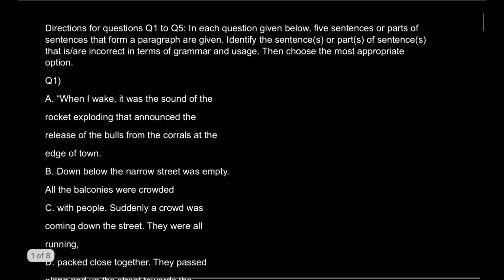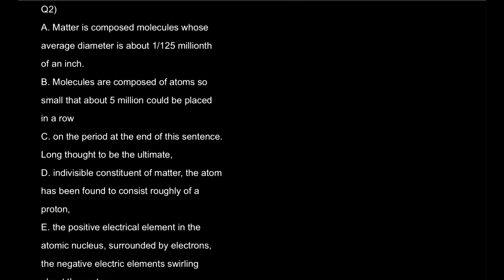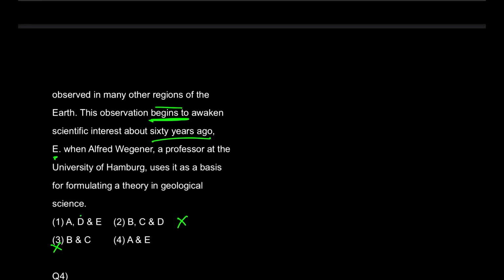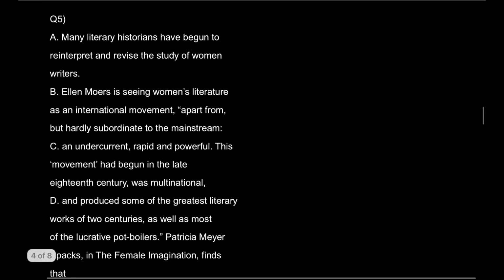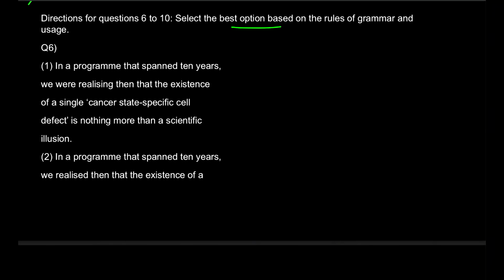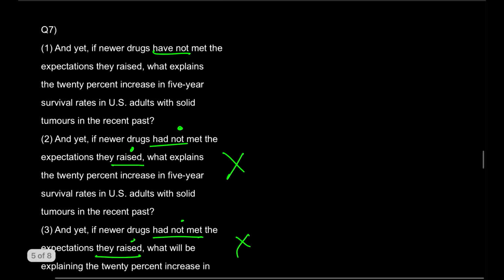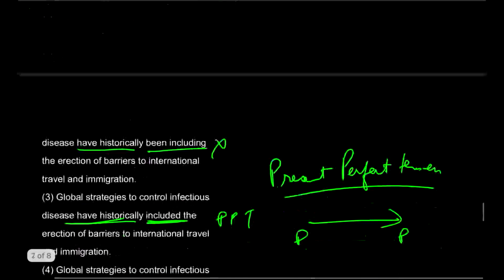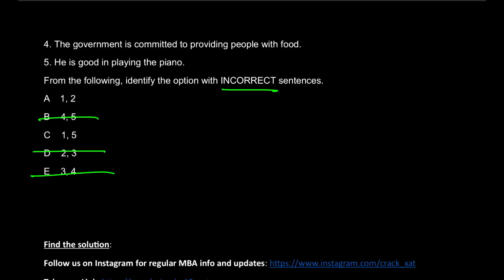How To Solve Error Detection Questions| Grammar for XAT - 2| How to approach Grammar in xat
This video will help you in understanding the approach with which the MBA aspirant should attack the Grammar Questions.

Static GK
Important Days in January
Current Affairs
General Awareness
Psychometric Test
CMAT 2022
MICAT 2022
MICA
MAHCET 2022
reading comprehension
comprehension tricks
Motivation video
Motivational
XLRI Jamshedpur
XLRI JSR
XLRI view
Priyasha Das
XAT 2023
SNAP
TISSNET
IIFT
TISSMAT
TISS mumbai